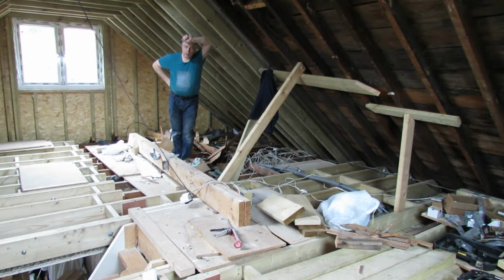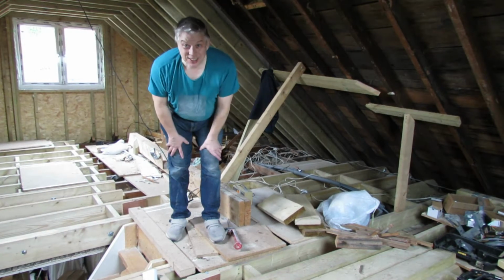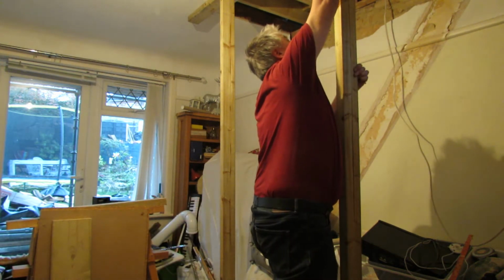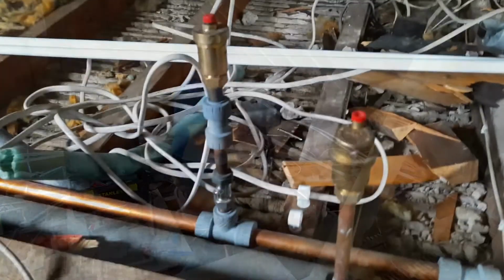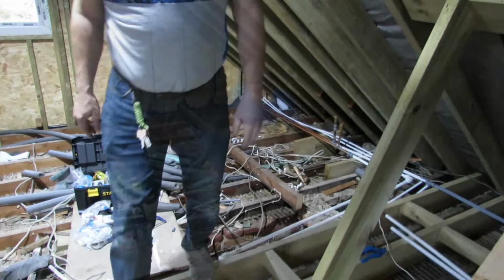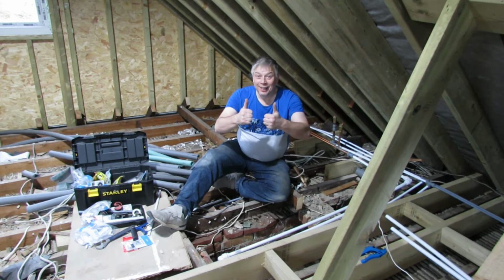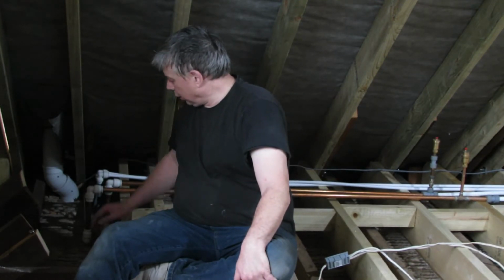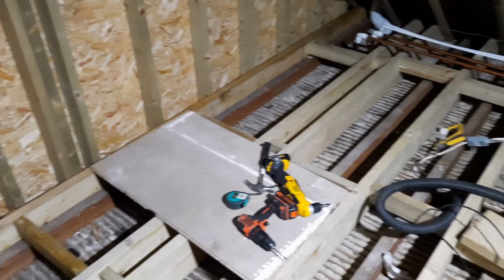Every Job's a Nail - Part 11 Finishing the floor joists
Definitely not an instructional video. Just a reminder for me and some entertainment (hopefully) for family and friends.